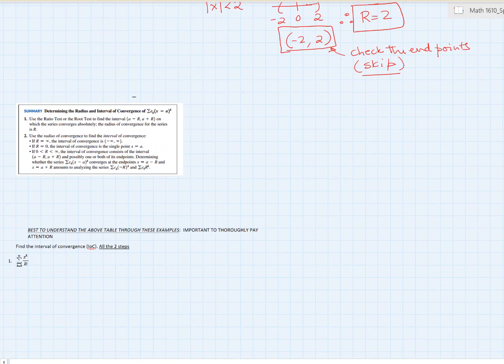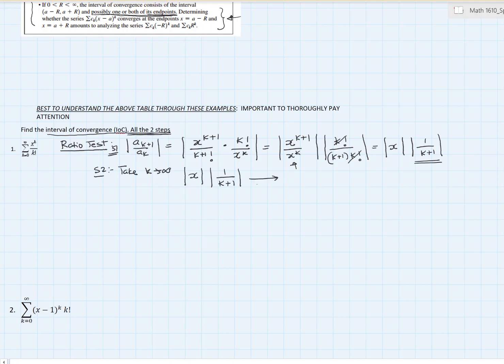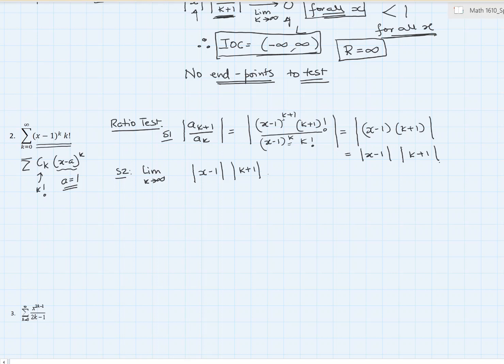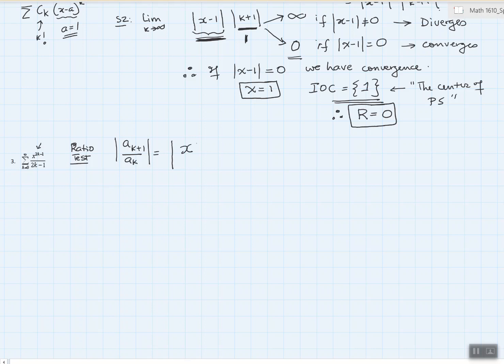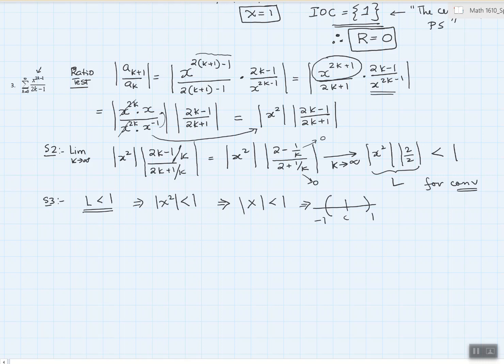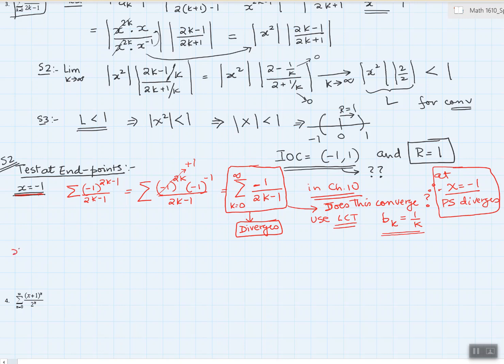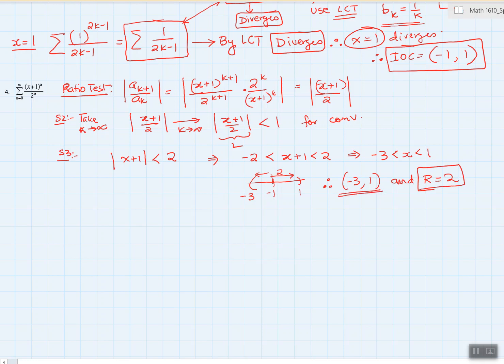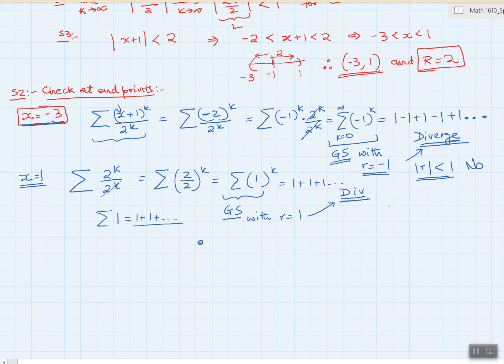Math 1610_Sec 11.2 - Part 2